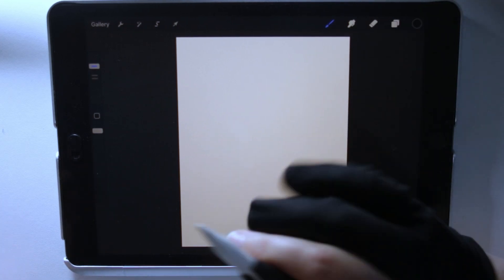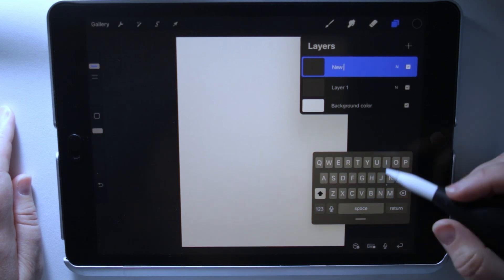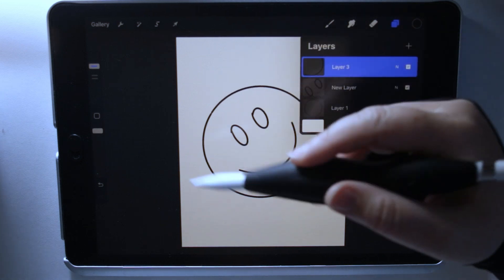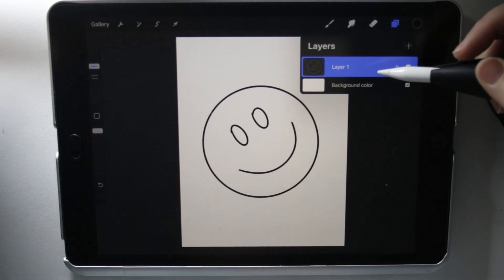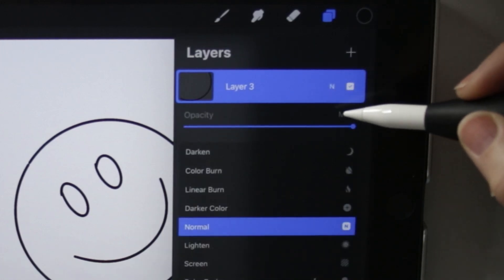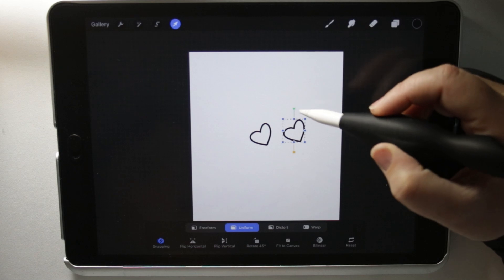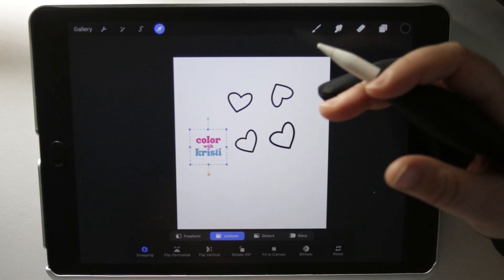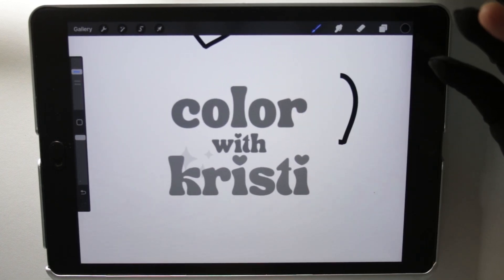5 Ways I Use Layers (Plus Bonus Tips) to Make Coloring Books | Easy Tutorials Procreate Beginners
Get started using layers in Procreate with these 5 easy tips in this tutorial for absolute beginners.  You'll also get bonus and pro tips I've learned from making coloring books and pages for Amazon KDP, Lulu, and for private clients.

Digital drawing items I use (Amazon Shop list)

USED IN THIS VIDEO:

Ipad drawing glove

Apple pencil grip

Renewed Ipad from Amazon (this is not my exact model, please make sure you get what’s right for you)

*If you purchase from my links, I make a commission at no cost to you, but I paid all my own money for these courses and products I recommend and don’t recommend things I don’t use myself.

PUBLISH & SELL COLORING BOOKS (COURSE)
(I paid for and use this course material regularly):